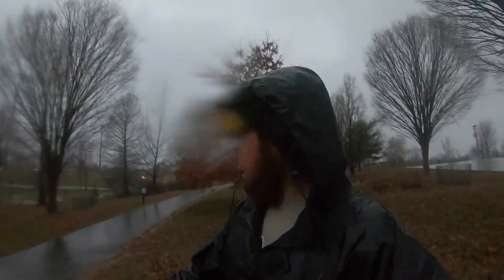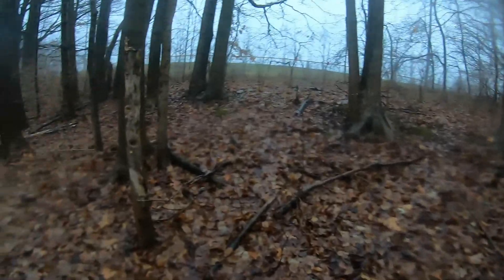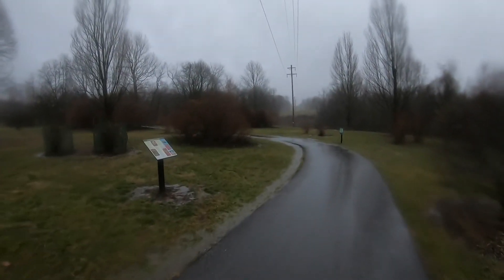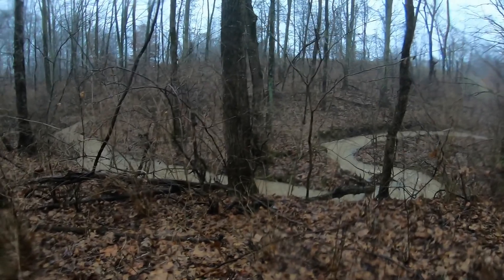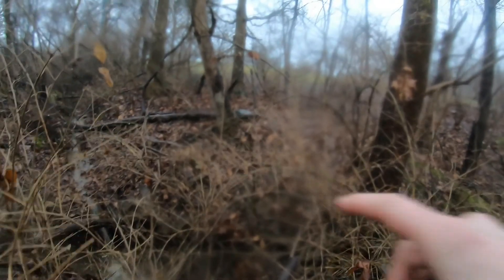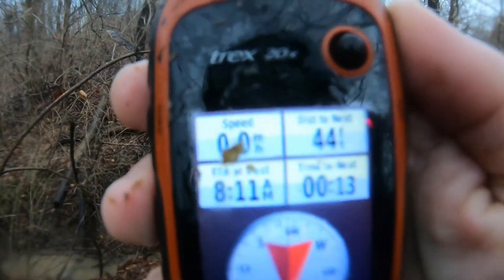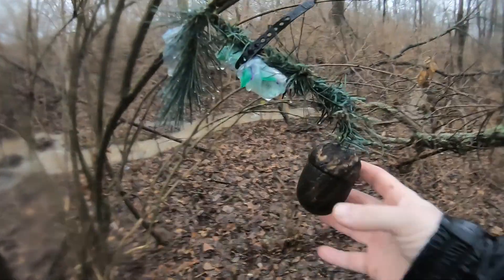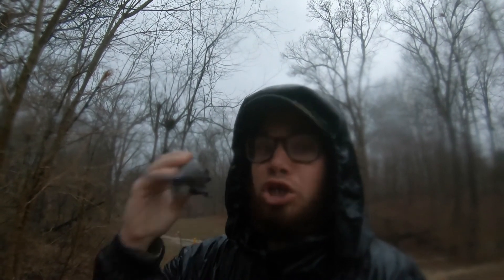Weekend Adventure [S2 E29] - Moonsoon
The weekend adventure series is where I travel some place different each weekend in search of some adventure and geocaching.  This week, I'm in the bluegrass state looking for some caches in Boone County, Kentucky.